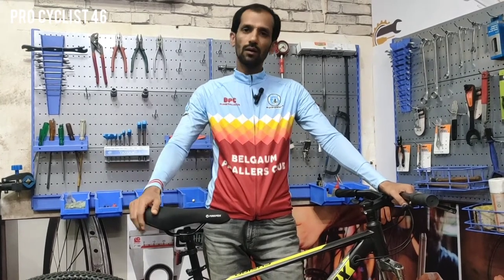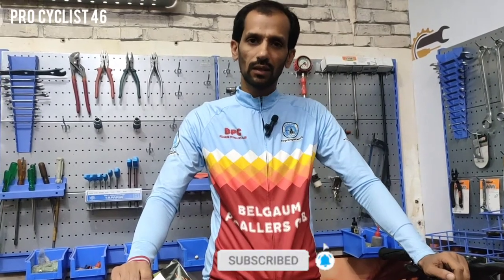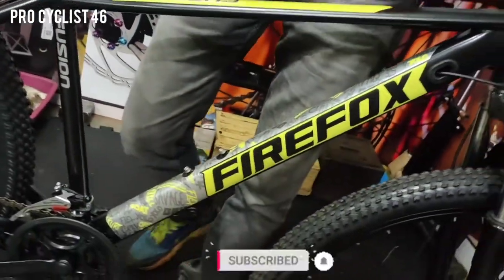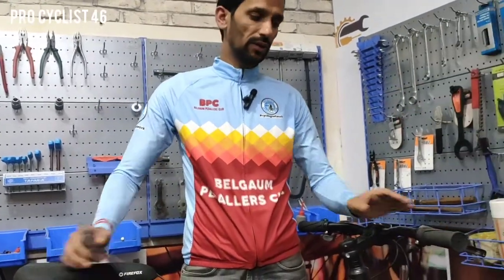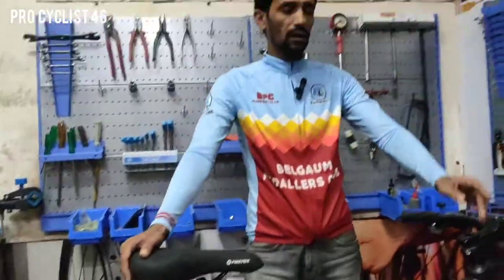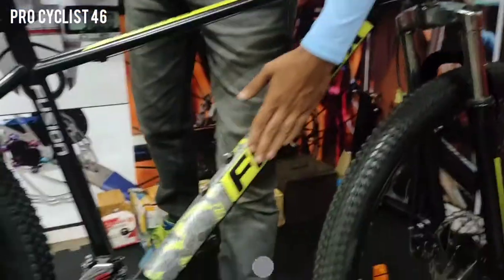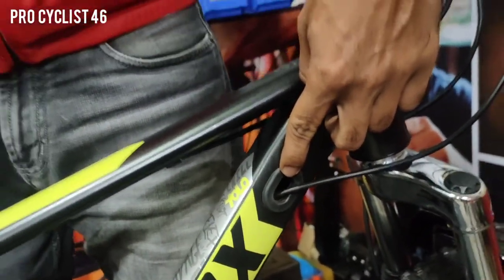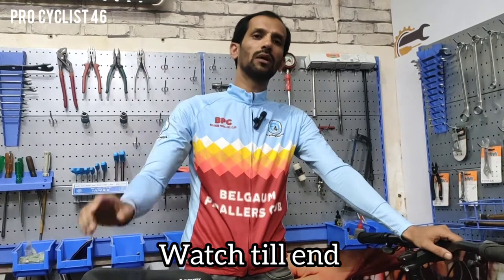FIREFOX FUSION REVIEW || FIREFOX FUSION 27.5 | FIREFOX FUSION 29 | pro Cyclist 46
DETAIL REVIEW OF FUSION X
It's an good entry level MTB for beginners under 18k budget .
27.5 is priced at 17k and 29 is priced at 17.5k ..
This bike comes with 3*7 shimano tourney gear group set .
Watch the video for other details.

Lost_sky_-_Dreams_pt_11_(feat_sara_skinner)_(NCS_Release)48k